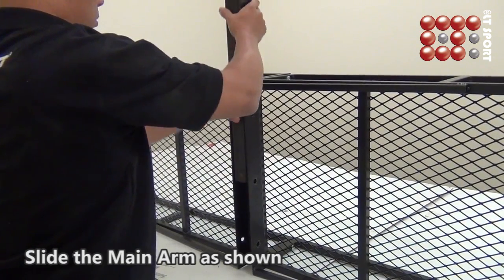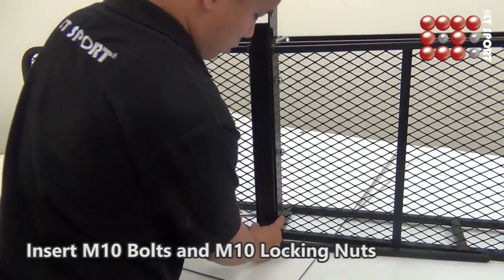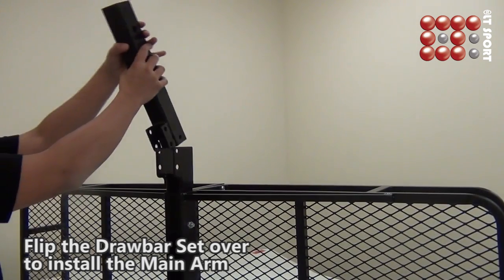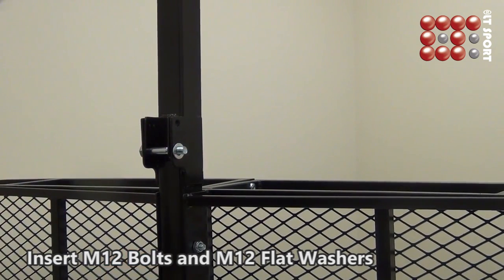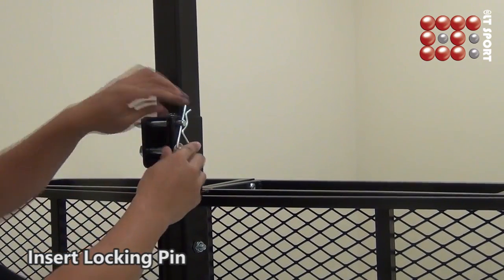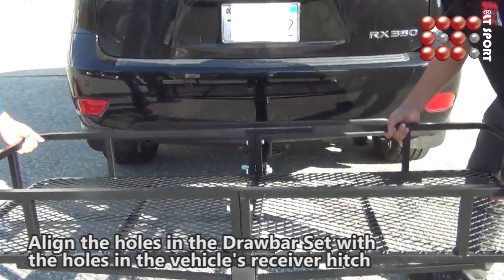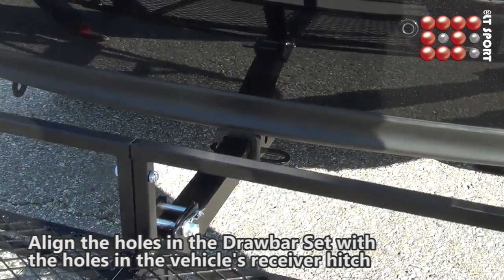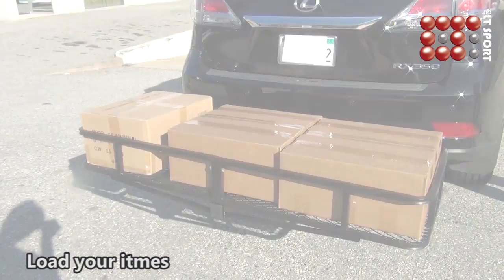Rear Cargo Basket Carrier on Hitch Receiver Installation Guide by LT Sport TR-505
This is a short video of installing cargo basket by hitch instruction that attaches to existing car hitch. The luggage carrier is inexpensive (Through Amazon,ebay, Walmart or ltsport.com) and easy to install.

Universal Trailer Hitch Storage Rack Cargo Luggage Carrier 57x21 Folding Basket - $82.85

TRAILER HITCH MOUNT RACK CROSSBAR MOUNT STORAGE BASKET

100% Brand New in Box (Installation Hardware Included). Item(s) Ready to Ship from United States. Hitch-Mount Cargo Basket Mounts onto Vehicle's Rear Hitch. Helps Keep Your Belongings In Place. Perfect for Camping, Traveling, or Storing Other Equipment. Long Lasting & Durable. Suitable for All Weathers. Fit 1.25" and 2" Hitch. Luggage Carrier Trailer Rack Basket Cargo Storage. Carrack Folding Travel Bag Organizer Basket Kit.